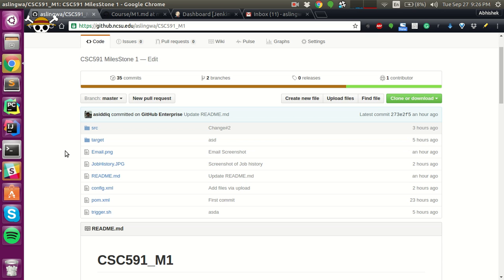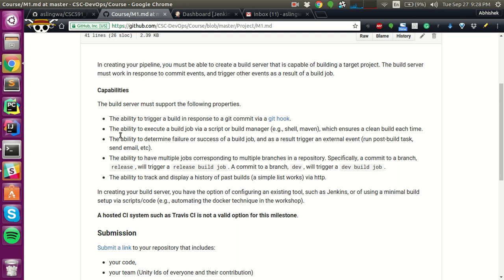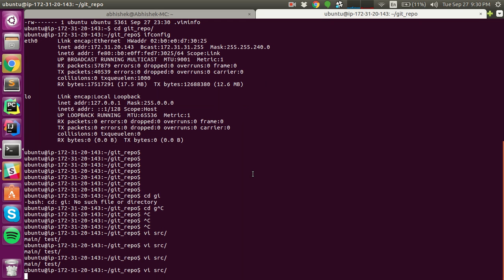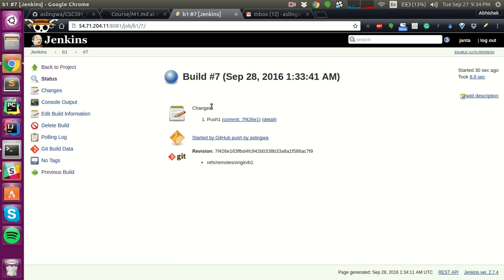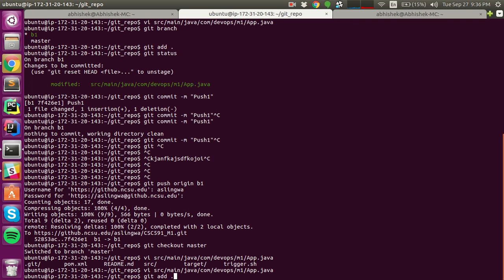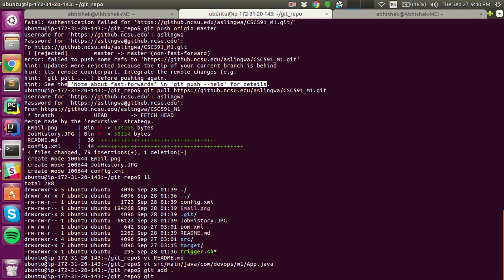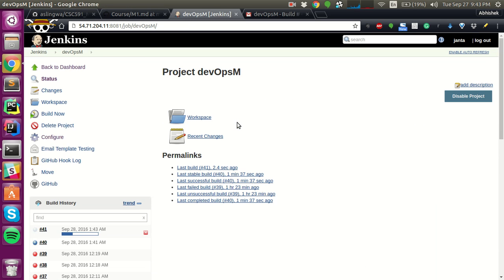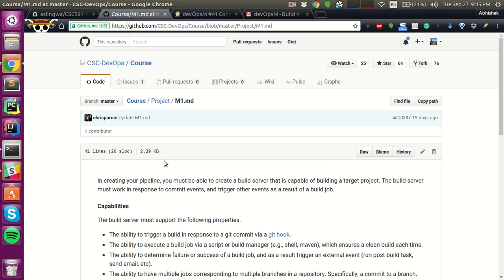DevOps:CSC591 MilesStone 1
Configuring the Build server Jenkins along with GitHub hook service to trigger a build even when a code is pushed to Github.